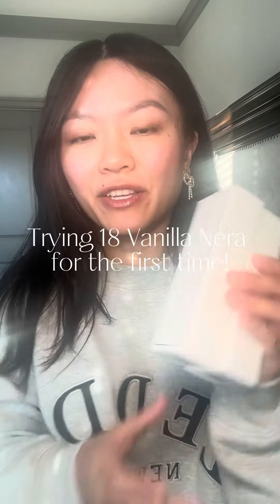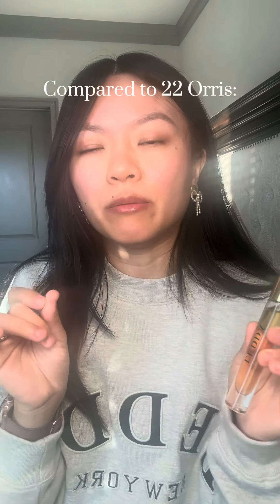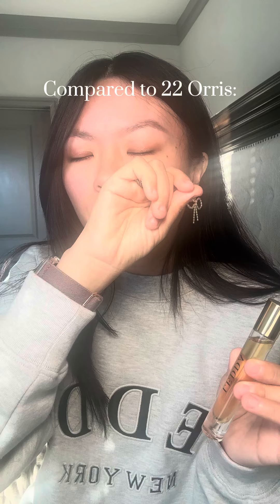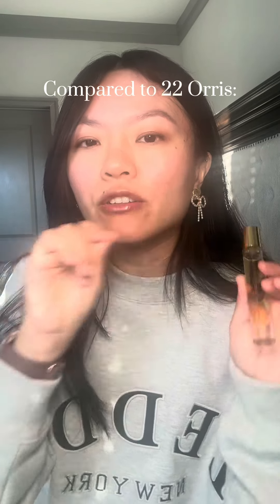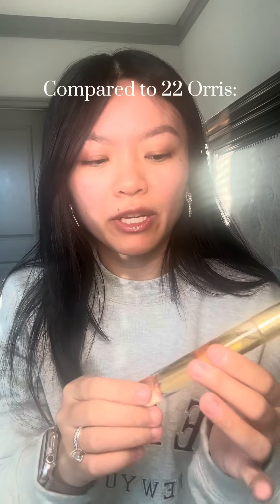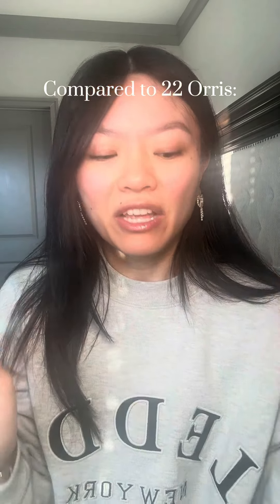LeddaFragrance 18VanillaNera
I’m already a huge 22 Orris fan and had to try Ledda’s newest scent, 18 Vanilla Nera. Let me know which one is your favorite!

18 Vanilla Nera in Travel Size, $36
Ledda Sweatshirt, size small, $75